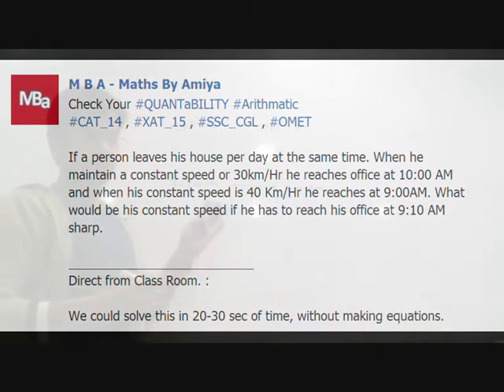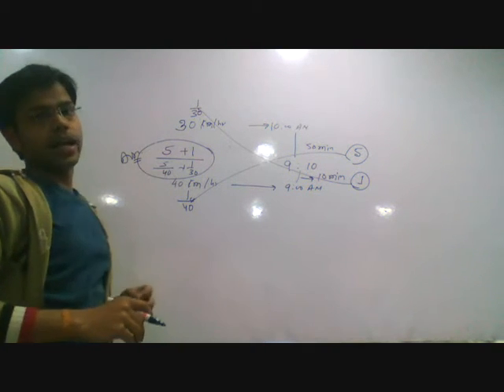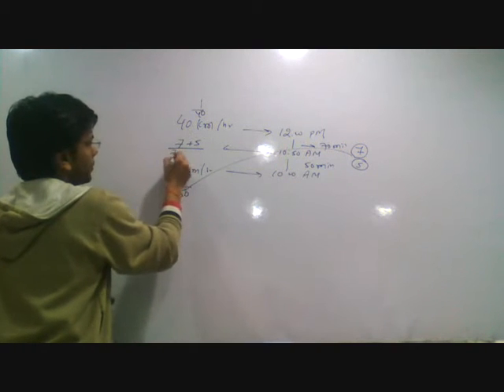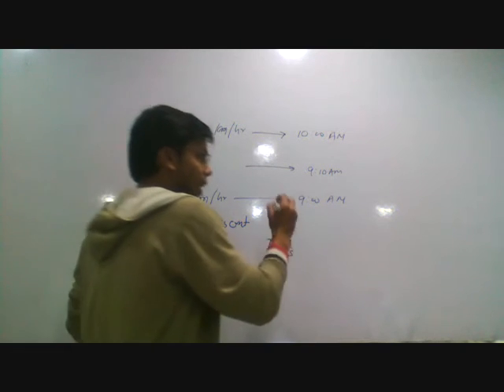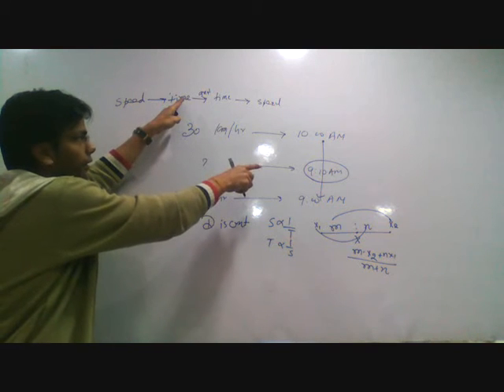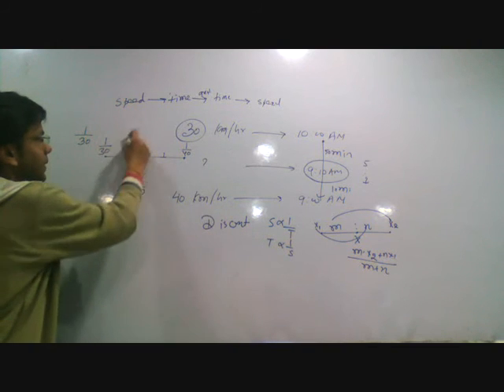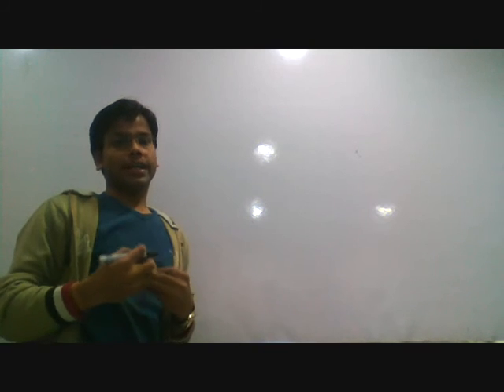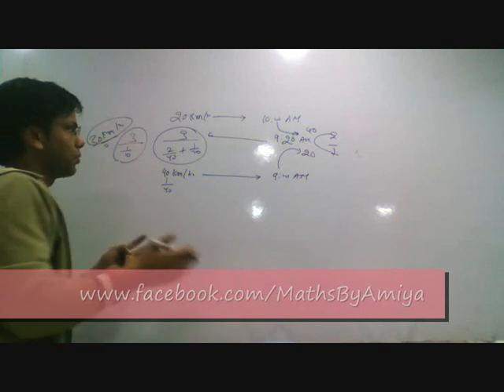Maths By Amiya : Time Speed Distance 6 To find Speed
How to solve a Time Speed Distance questions within seconds after reading question.

If a person leaves his house per day at the same time. When he maintain a constant speed or 30km/Hr he reaches office at 10:00 AM and when his constant speed is 40 Km/Hr he reaches at 9:00AM. What would be his constant speed if he has to reach his office at 9:10 AM sharp.